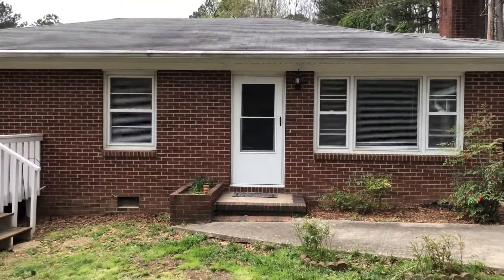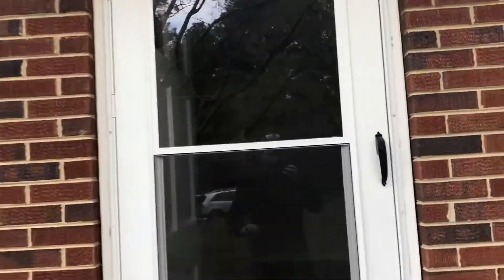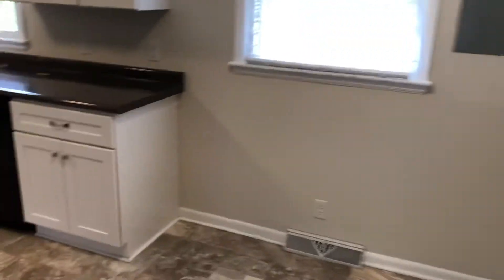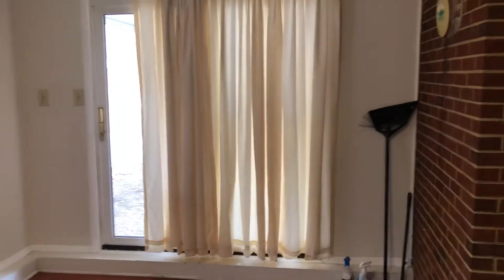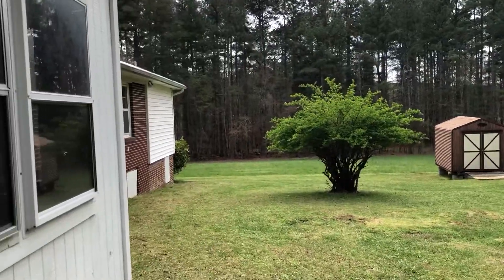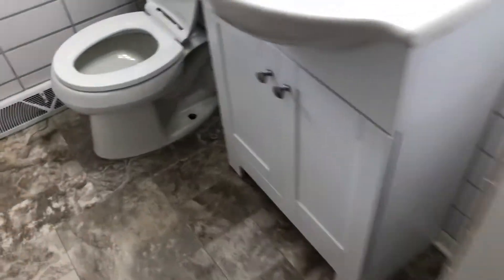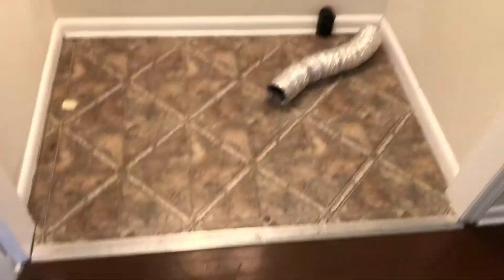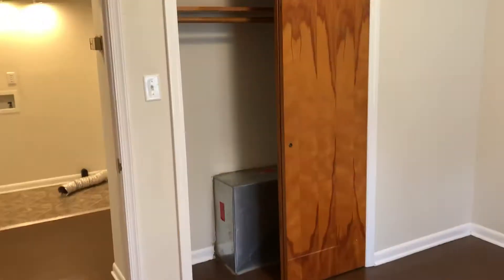Video Tour 7115 Matthews Drive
This home is for rent and managed by Apple Realty, a property management company in Durham, NC.  Find further details or other homes to rent

Charming 3 BR, 2 bath home in N. Durham features remodeled kitchen with stove, refrigerator and dishwasher, hardwood floors, all electric HVAC & washer / dryer connections. Master bedroom has additional area to use as an office or even a small nursery. Converted carport also provides a flexible indoor living space to use as needed. Lovely rural setting on 1/2 acre lot. Private well & septic - 4 person max occupancy. Pets under 40 lbs OK. Minimum 650 credit score